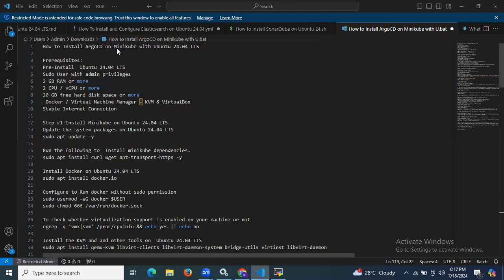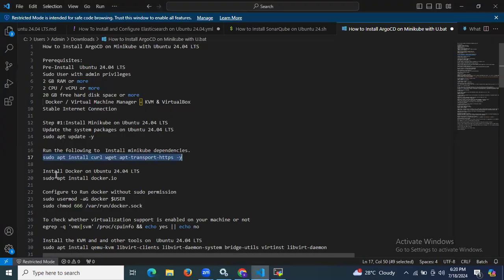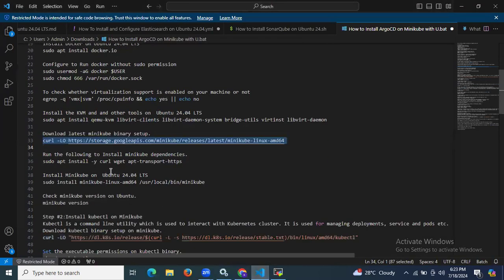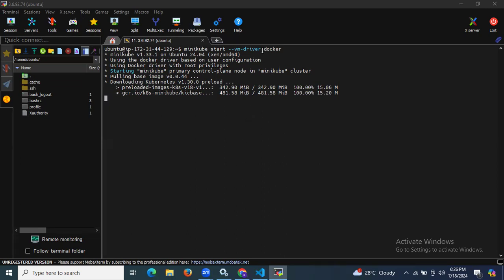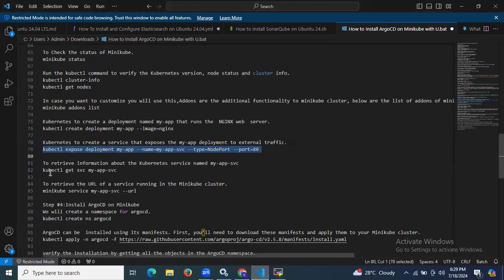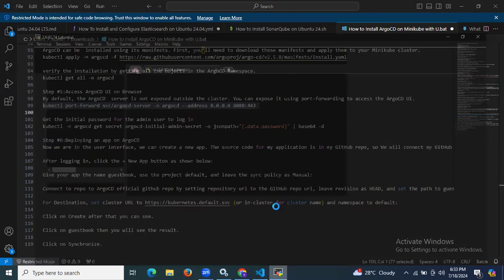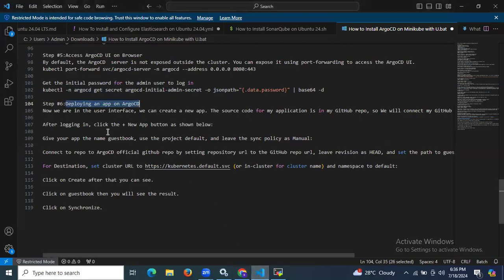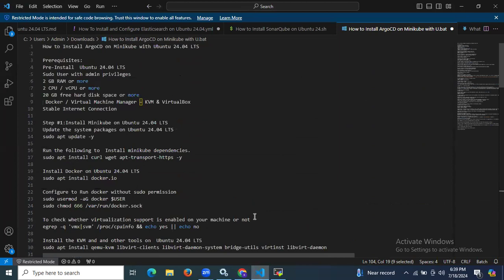How to Install ArgoCD on Minikube with Ubuntu 24.04 LTS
In this video we are going to cover How to Install ArgoCD on Minikube with Ubuntu 24.04 LTS | How to Install Minikube on Ubuntu 24.04 LTS | Deploy App on ArgoCD
0:00 Install Minikube on Ubuntu 24.04 LTS
10:00 Install ArgoCD on Minikube
15:00 Deploy an App on ArgoCD